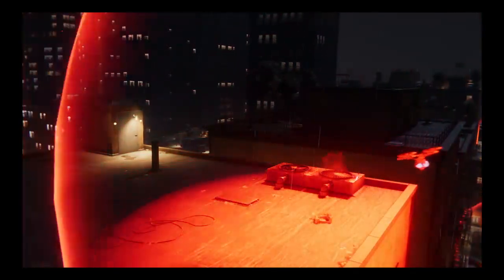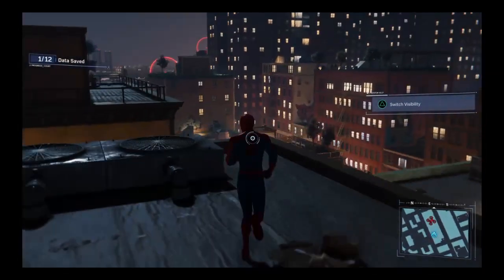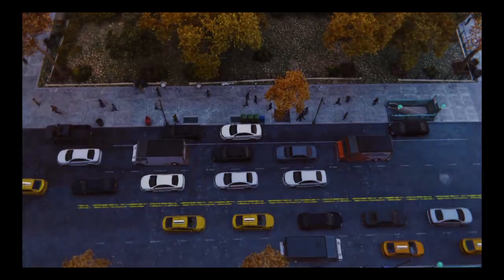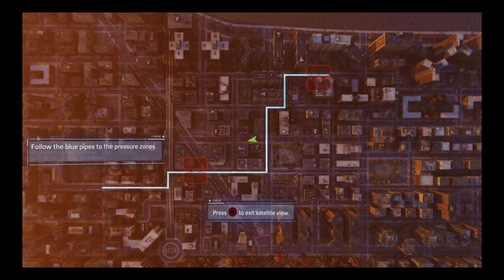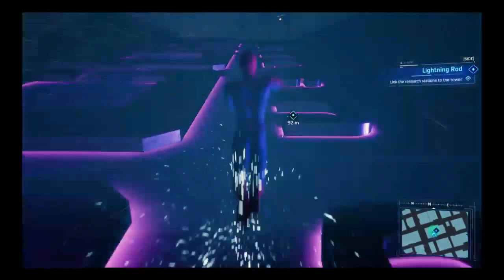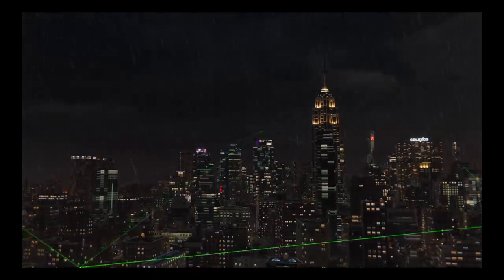Spider-Man Ps4 (The Classic Suit) (Ultimate Mode) Full gameplay part 16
Hey everyone that visits and well is also subscribe to my channel I love to play video games so I hope you enjoy the games I play as well as betas I do hope you enjoy my content I upload or live stream so please leave a like and subscribe to "Alex Spidey!!!~"